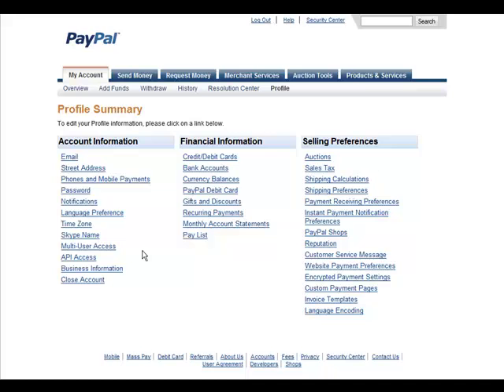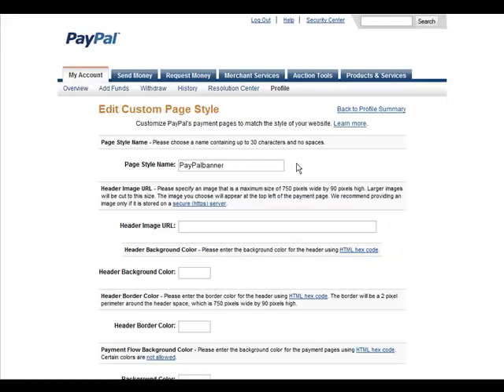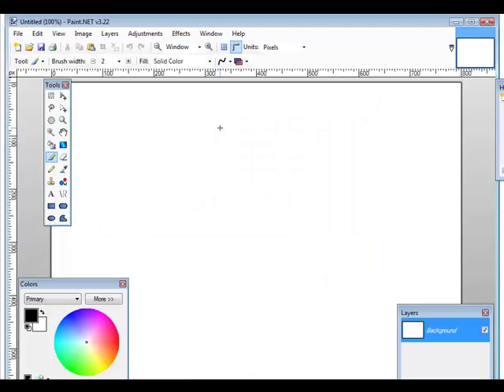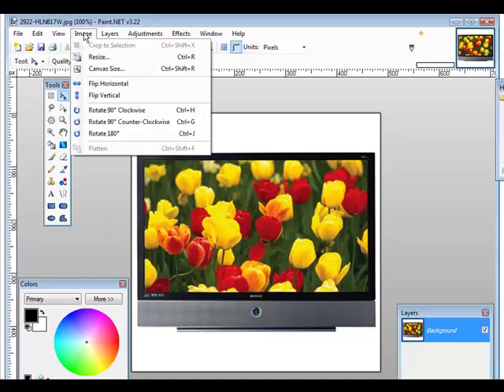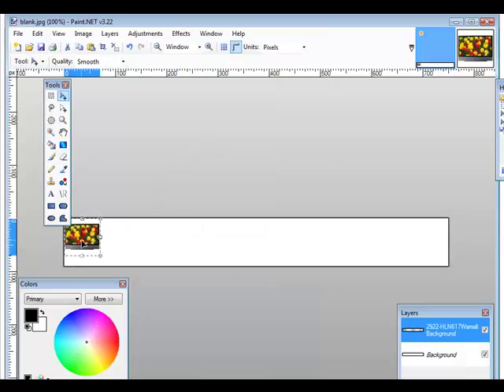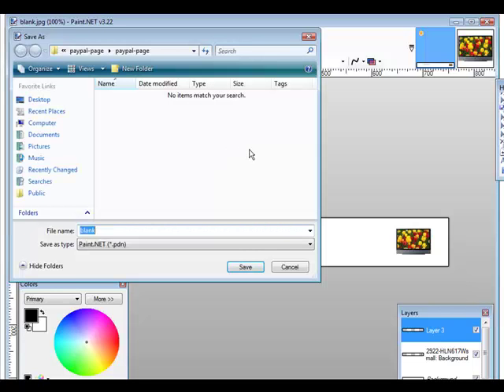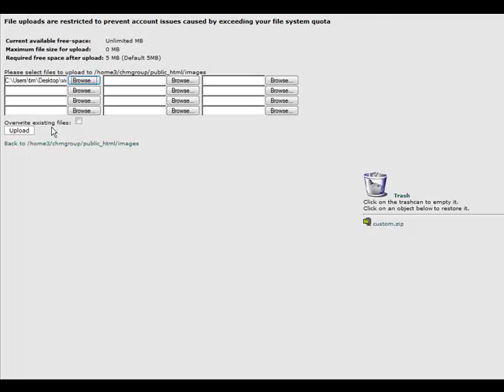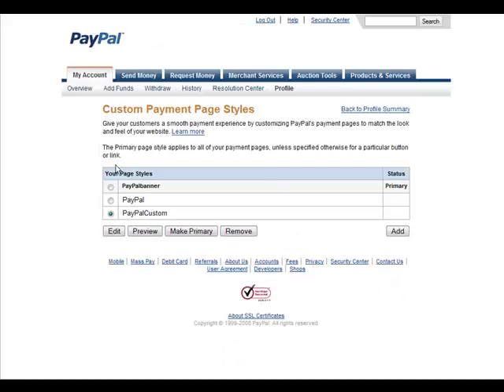Internet Marketing Basics! How To Create A Paypal Custom Payment Page!